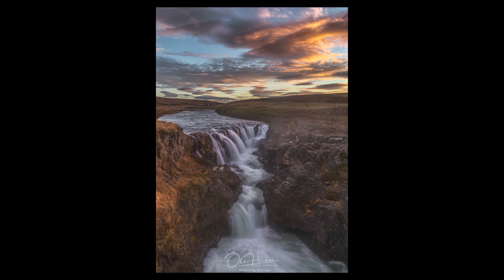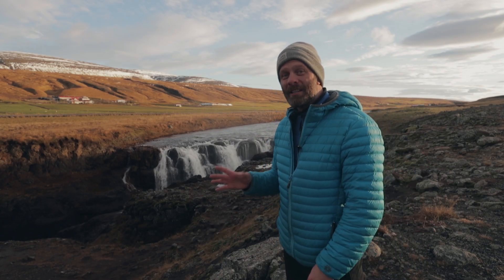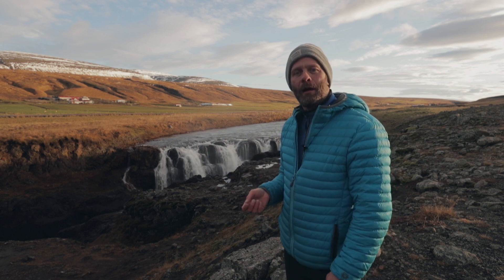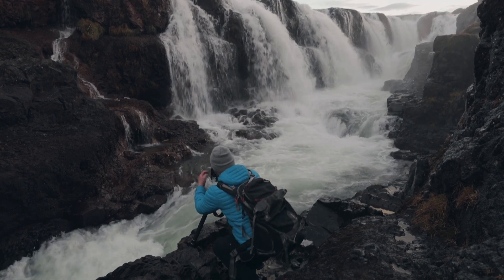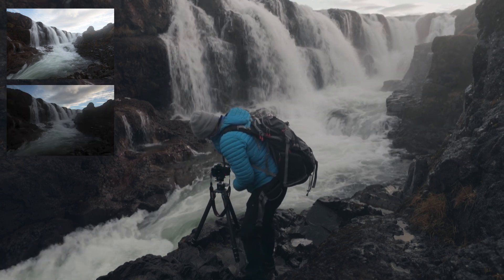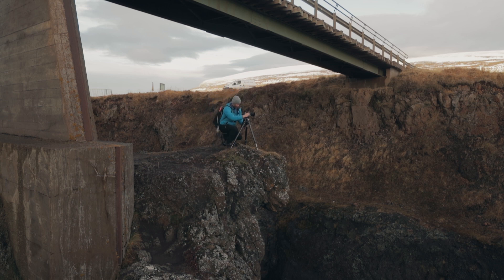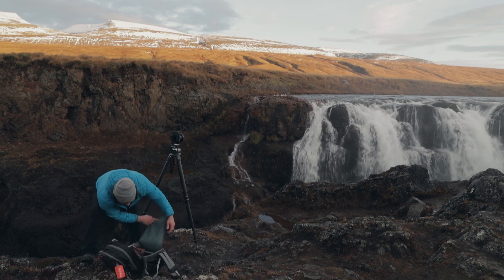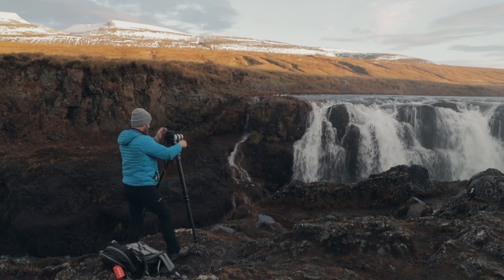Kolufoss Waterfall how to find it and how I Shoot it - Landscape photography tips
Here is a video I did few months ago...
Kolugljúfur (canyon) and Kolufoss (waterfall) are a wonderful destination on the north part of Iceland, a little bit of the beaten path and thus unknown to many travelers. Many landscape photographers therefor skip this location simply because they don´t know it exists.  It's only 10 minute drive from the main road and a chance to get fantastic photographs – so there´s a full reason to make this little detour.
In this video you will find: a hidden, less known gem in Iceland, photography tips & tricks, landscape photography tutorial, landscape photography composition and more interesting stuff.

NiSi 100mm System V5-PRO Filter Holder Kit Second Generation (Starter Kit)
Zhiyun Crane 2, 3-Axis Handheld Gimbal
Rode Microphones VideoMic Pro
Zoom Digital Multitrack Recorder (F1-LP)
Zoom H4N PRO Digital Multitrack Recorder
JOBY GorillaPod
DJI Mavic Pro Platinum
Gitzo tripod
Manfrotto Tripod
Really Right Stuff Ballhead - BH-55 LR